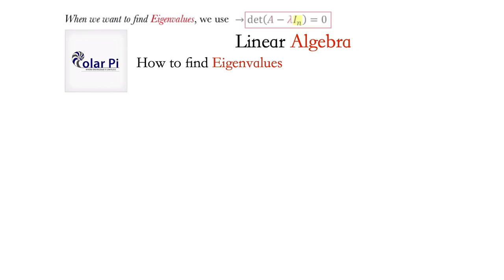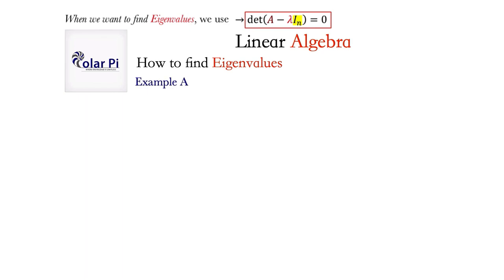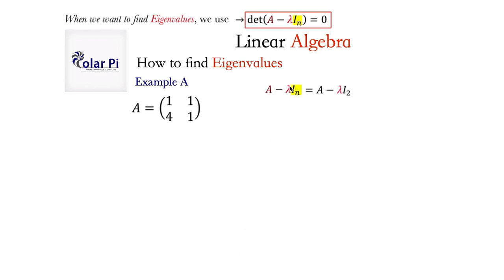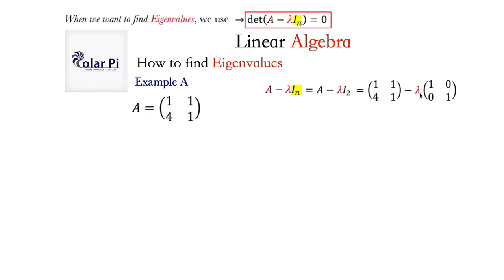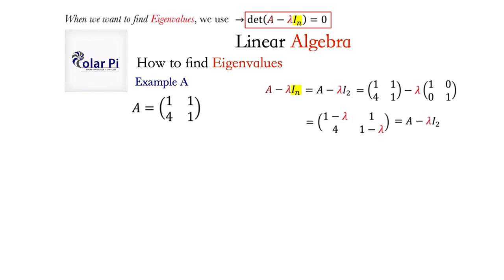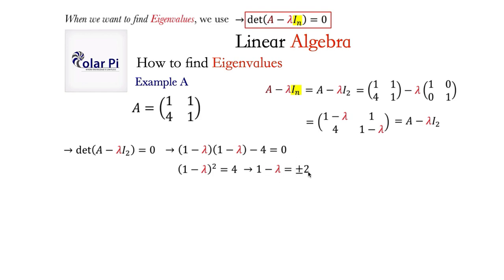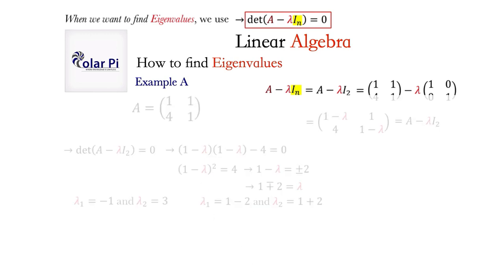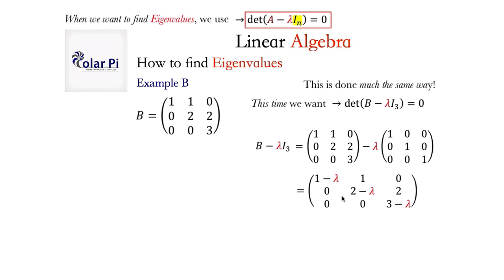How to find Eigenvalues (2 by 2 and 3 by 3 examples)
1) He is incredibly narcissistic and promotes himself shamelessly.
2) He misleads and confuses.
3) He pushes people away from Jesus Christ God, the Holy Trinity, the one and only messiah.  White Jesus does all three of the above and more -- matching the ways of Satan.